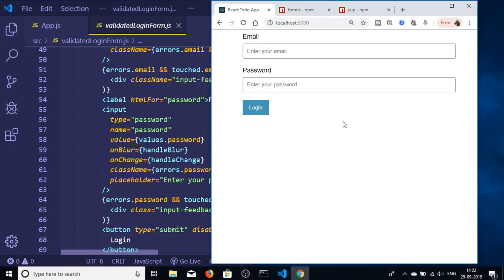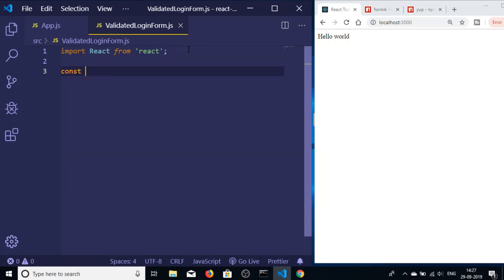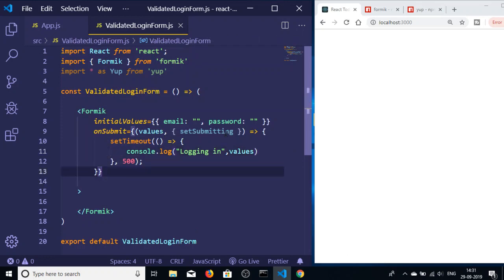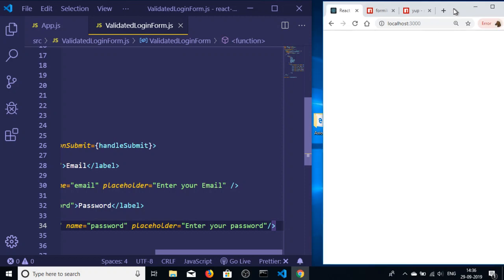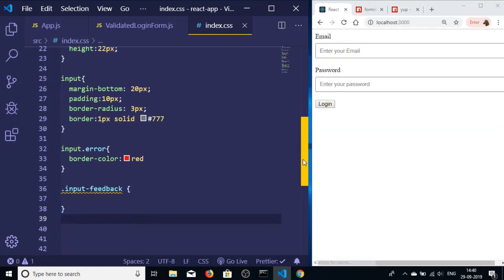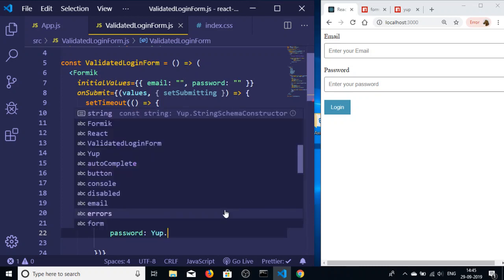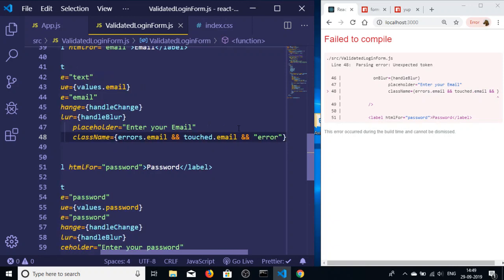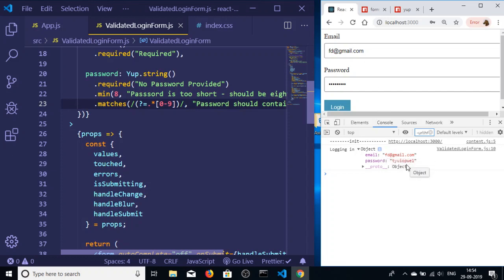React Form Validation Using Formik and Yup